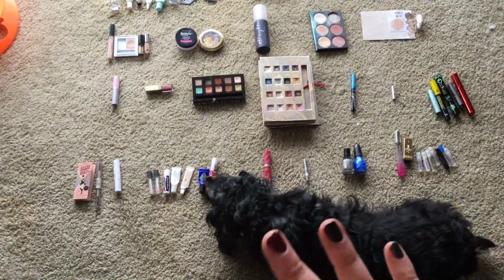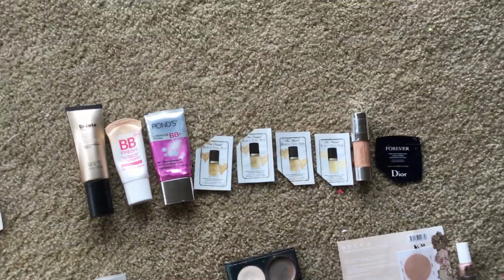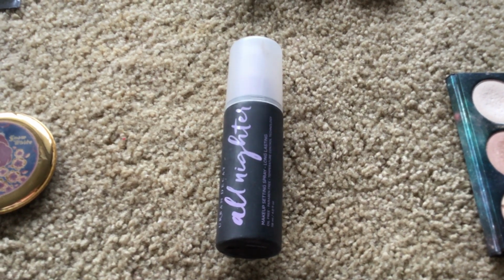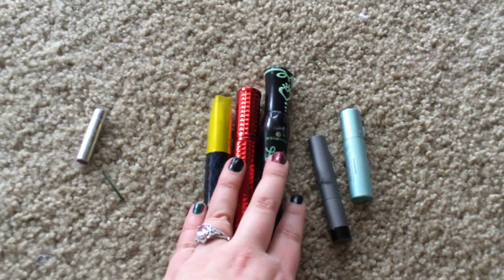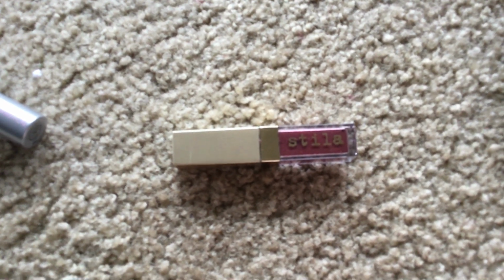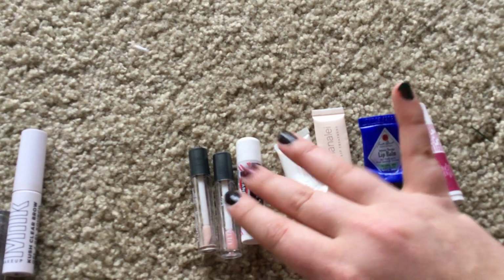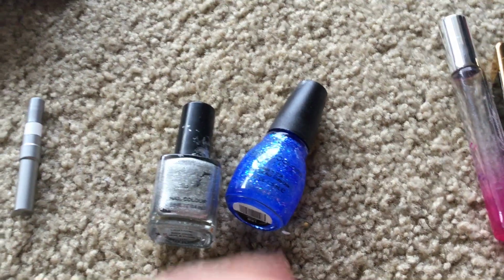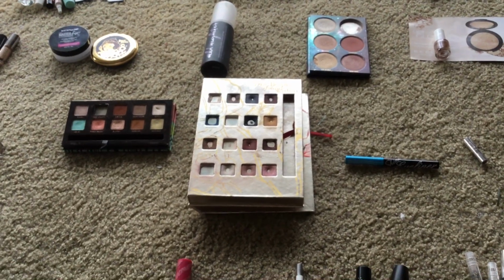A Year of Makeup Empties: 2019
Hi everyone!  After a year of project panning and not buying makeup, I’m super excited to share with you all of the makeup I used up in 2019. I’m happy with the amount I was able to get through. Of course, I’d always like to see more progress, especially in categories like eyeshadow or cheek products where I know I have enough makeup to last me 10 lifetimes, but I also never want to be wasteful with my makeup and apply more than I need. I think I have the proper balance of using makeup at this point, so my results are what they are.

Mailing Address:
Rebecca Thublin
217 Life Sciences Building
N College Drive
Bowling Green, OH 43403